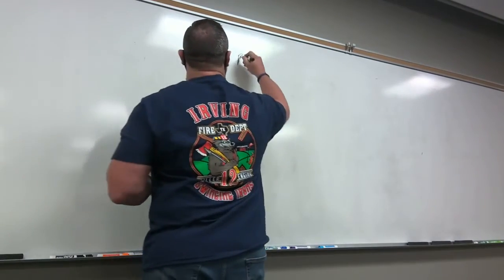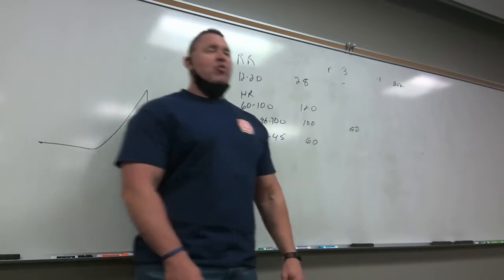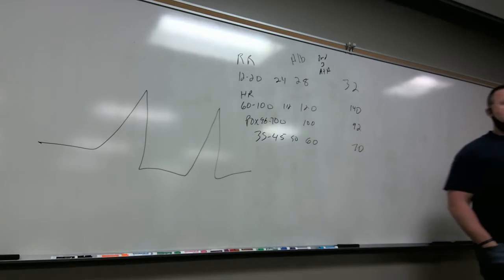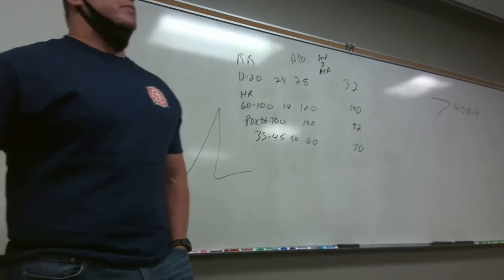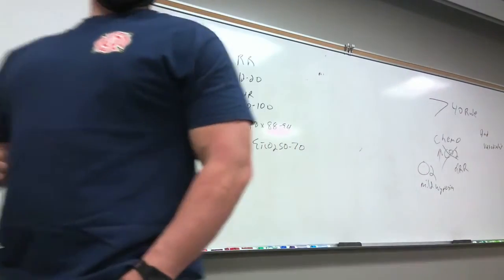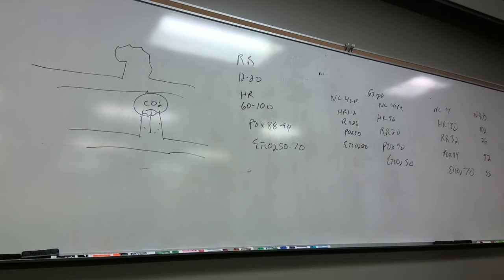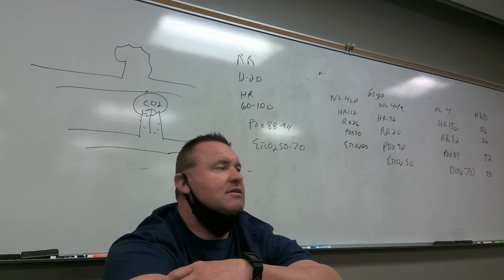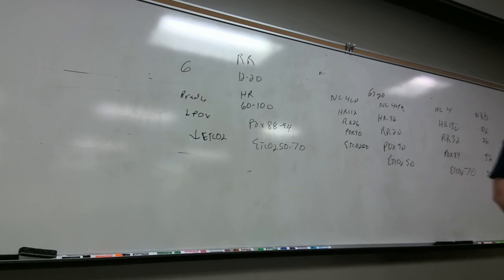day 2 part 2